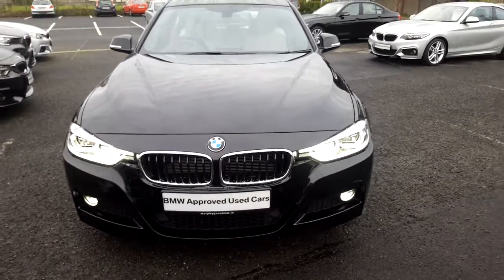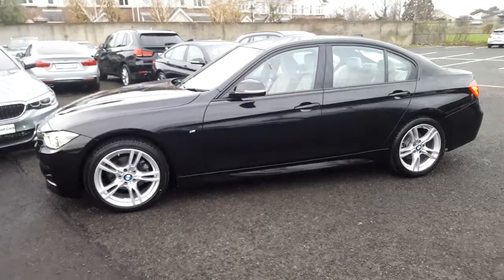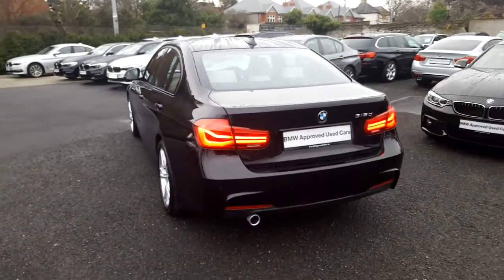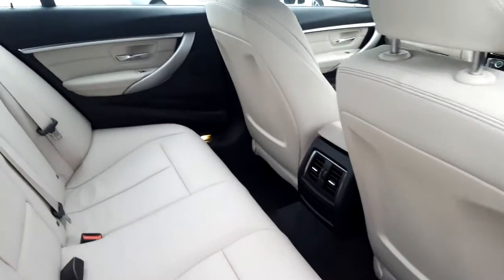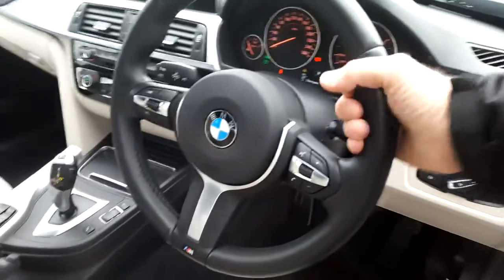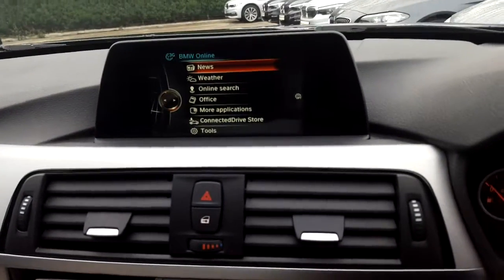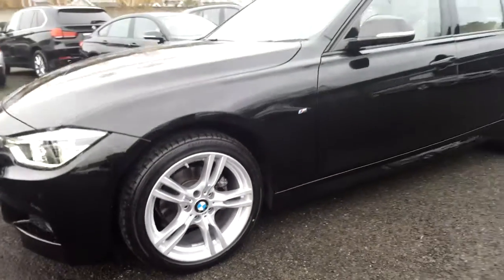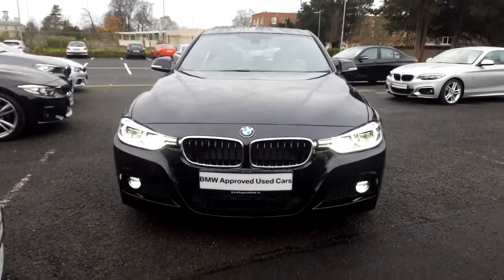318d m sport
Here is a video of our . Please contact SALESMAN NAME to arrange a test drive today. Murphy  Gunn BMW 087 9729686